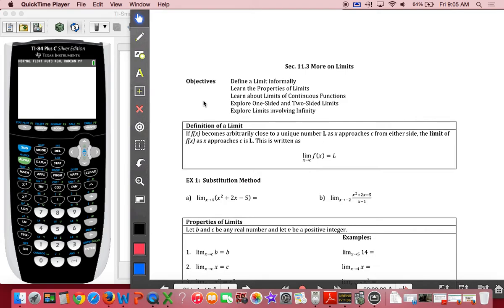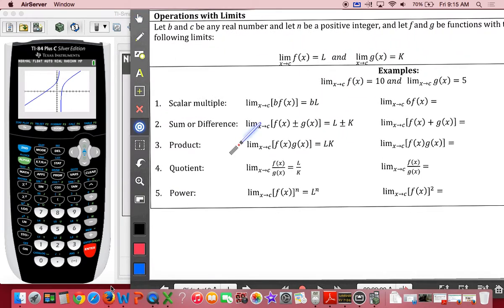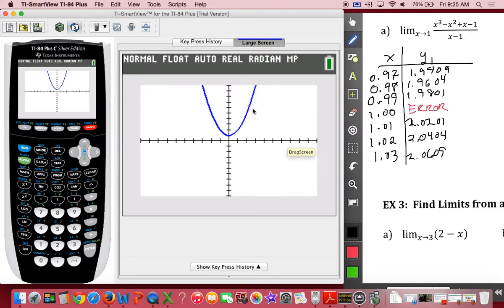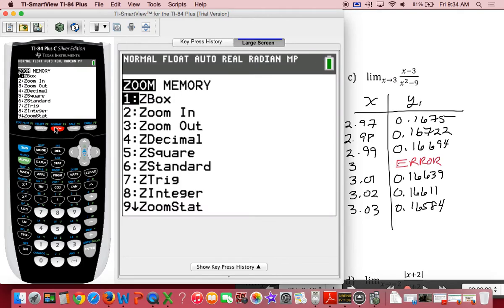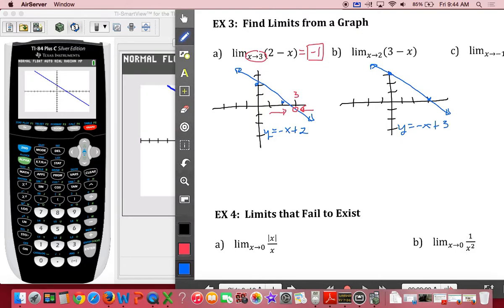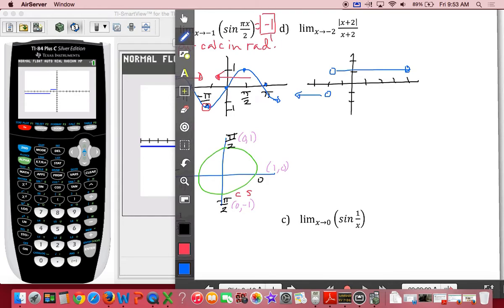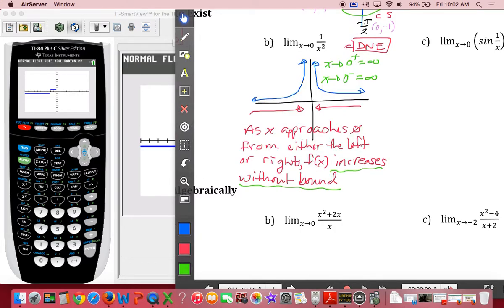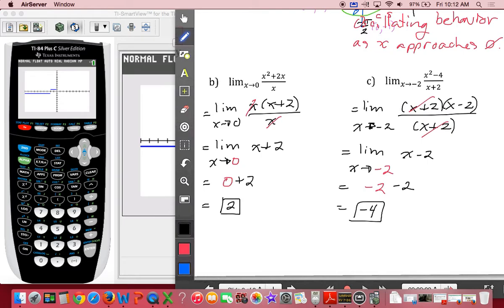PC Lesson 11-3A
Pearson, Demana, PreCalculus, Lesson 11-3 Part 1, finding limits with direct substitution, tables, graphs and exploring limits that do not exist.